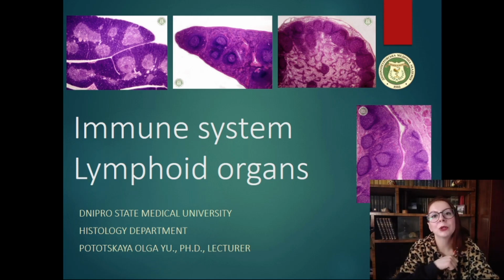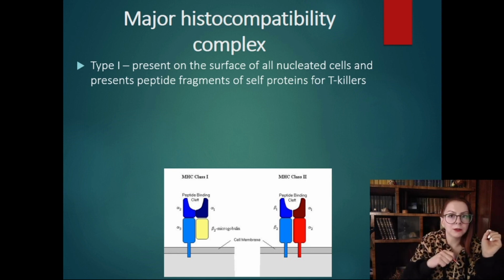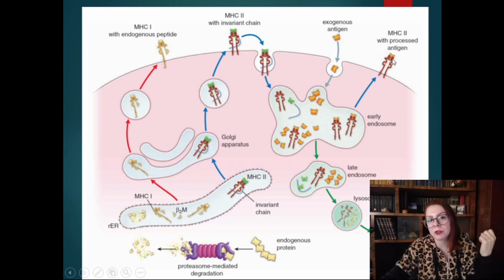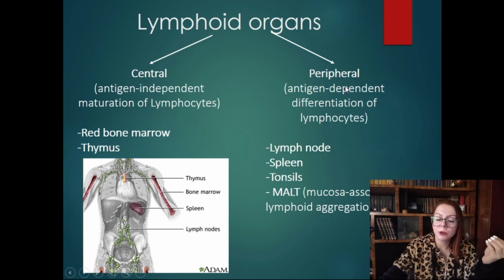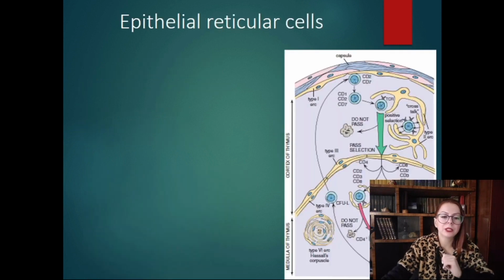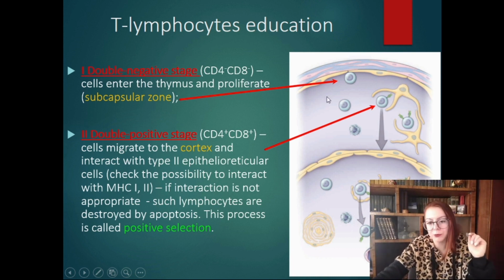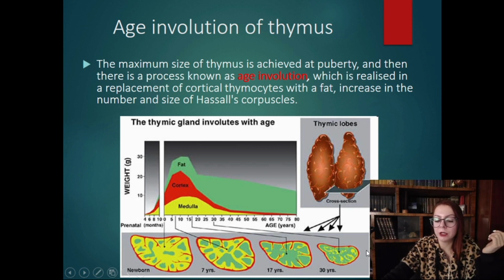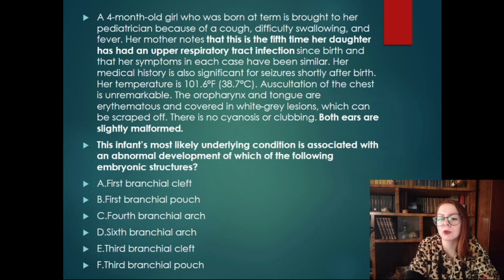9.Immune system Central lymphoid organs (Histology lecture)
0:40 Immune system
2:20 Immune response
3:58 Major histocompatibility complex
8:43 МНС I
11:18 МНС II
14:34 T-cell receptors (TCR)
16:36 B-cell receptors (BCR) = antibodies = immunoglobulins
21:21 Lymphoid organs
22:26 Red bone marrow
25:15 Thymus
27:58 Epithelial reticular cells
30:05 T-lymphocytes education
38:53 Blood-thymus barrier
41:00 Age involution of thymus
43:30 Accidental involution
44:36 Source of embryonic development
46:44 Histological specimen "Thymus"
47:35 Example of USMLE test